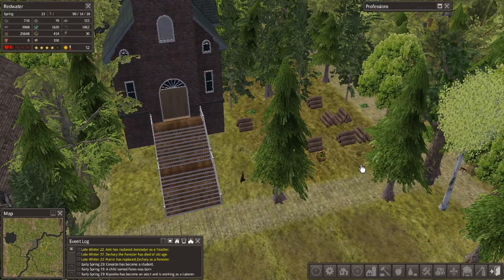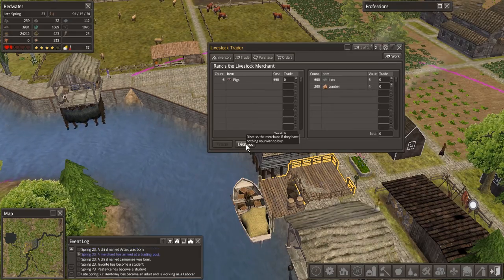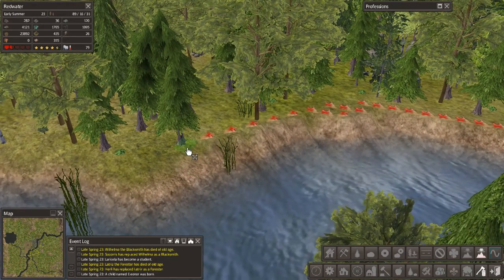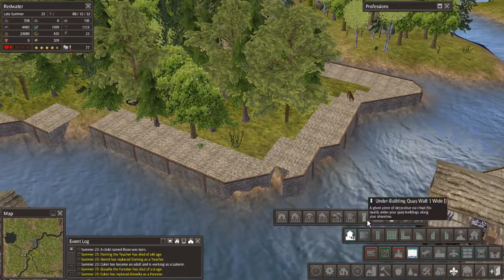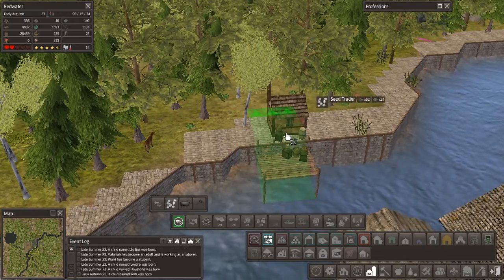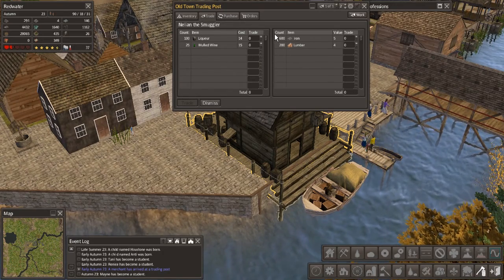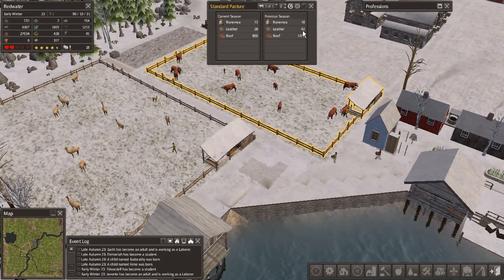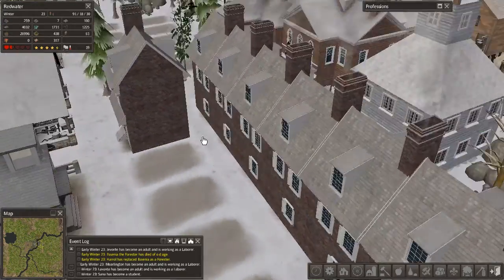Banished: Colonial Charter 1.7 (Season 2) - 18 - Getting Prepared For Fancy Goods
Welcome to Season 2 of my Let's Play Banished Colonial Charter 1.7 series in which I use the MegaMod & Colonial Charter 1.7 to better enhance the gameplay experience of one of my favorite games.

In this episode we start taking a look at where we are going to be placing our newest crop fields, pastures, and a things like herbalists, in which we should have done a long time ago.

But besides that mistake there, we want to focus on placing some new crop fields in to get the city ready for some wheat or rye. We also want to place some vineyards in so we can at least become somewhat fancy around here.

The work is being done to place some new sea walls, or quay walls, and a seed trader too. Once we have that we can get the most of the projects started.

The builders and laborers will have a lot of work to do from now into the near future but it will be well worth it. It's time to start getting prepared for some fancy goods. The people of Redwater have been requesting a better life, so let's give it to them!

Let me know what you think and what I may have missed so far..

Only you can prevent Redwater from dying off from boredom.